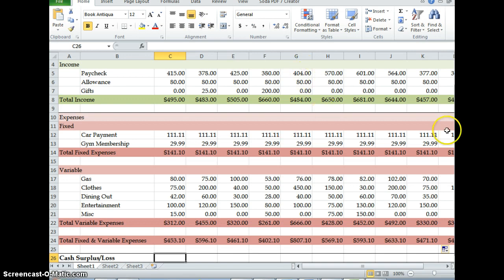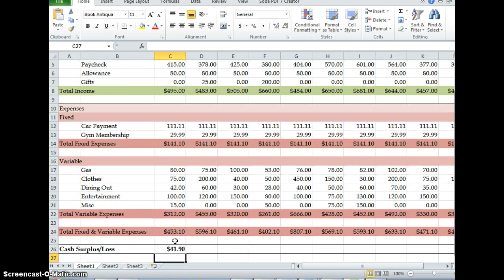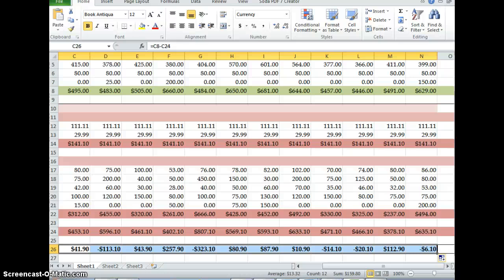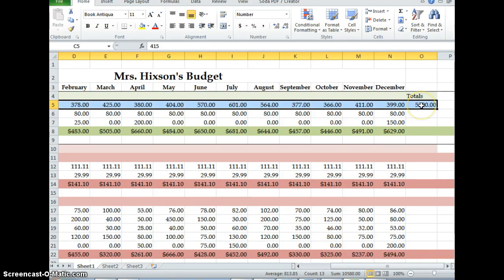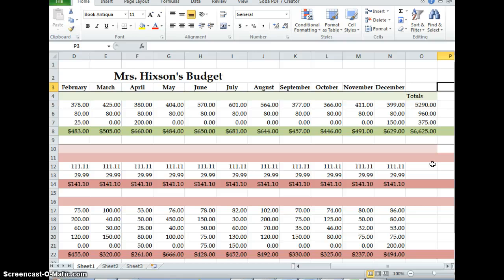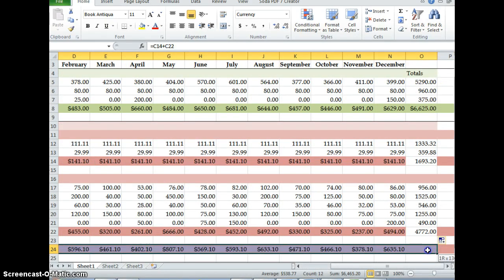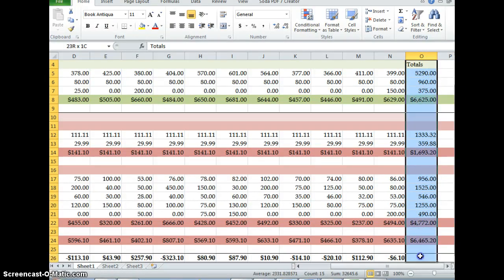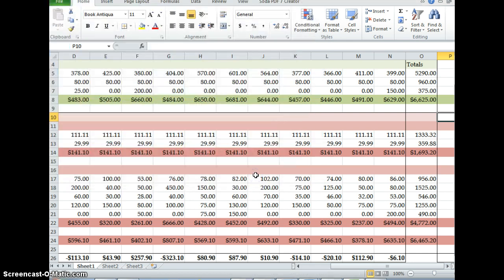Lauren's Budget Step 3 Steps 9-18